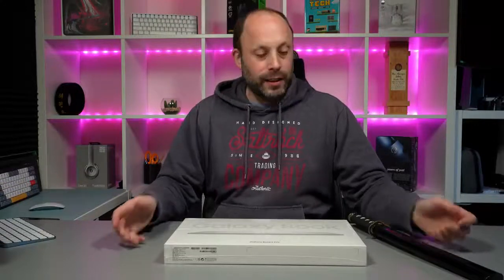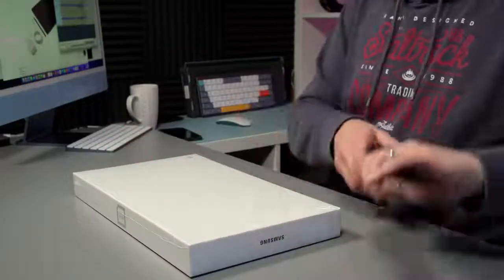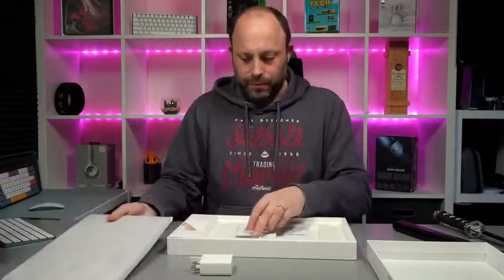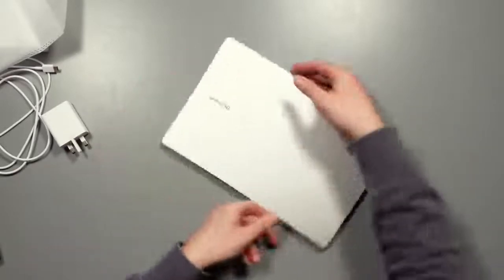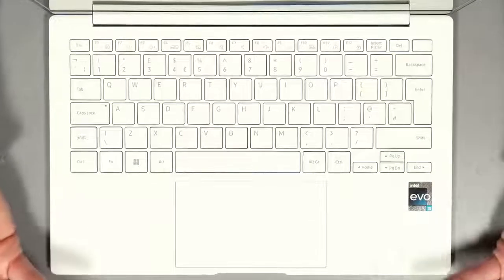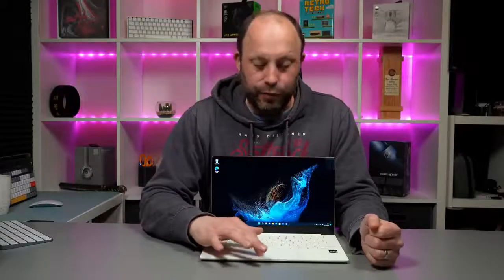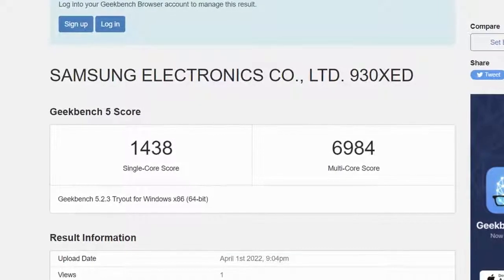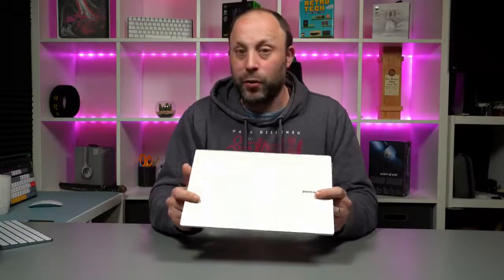Samsung Galaxy Book 2 [2022] | Unboxing | Review | Battery | Camera | performance | Quick Look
amzn.to/3AejnfM

SAMSUNG 13.3” Galaxy Book2 Pro Laptop Computer, i7 / 8GB / 512GB, 12th Gen Intel Core Processor, Evo Certified, Lightweight, 2022 Model, Silver
Color: Silver

Capacity: 512GB
• 1TB

• 256GB

• 512GB
Configuration: 13.3” | i7 12th Gen | Silver
• 13.3” | i5 12th Gen | Silver

• 13.3” | i7 12th Gen | Silver

• 15.6” | i5 12th Gen | Silver

• 15.6” | i7 12th Gen | Silver

• 15.6" | i7 | Graphite

• 13.3” | i5 12th Gen | Graphite

• 13.3” | i7 12th Gen | Graphite

• 15.6” | i5 12th Gen | Graphite

• 15.6” | i7 12th Gen | Graphite
Brand SAMSUNG
Series Galaxy Book2 Pro 13.3" i7/8G/512G Silver
Screen Size 13.3 Inches
Color Silver
CPU Model Intel Core i7
Hard Disk Description SSD
About this item
• Aspect Ratio:16:9
• POWERFUL, FAST, AMAZING: Our new laptop is packed with the premium performance you’ve come to expect from Samsung — plus some; It’s powered by the latest 12th Gen Evo-certified Intel processor, our most powerful available CPU yet
• THIN, LIGHT, POWERFUL: With a PC this powerful, you’ll want to take it with you wherever you go; And you can! At less than 2 pounds, Galaxy Book2 Pro is our thinnest and lightest laptop yet
• BRILLIANT, BRIGHT, BEAUTIFUL: Whether you're scrolling through your social feed or video chatting with your bestie, everything looks amazing on a stunning AMOLED screen that’s up to 33% brighter;* Available in two sizes (13.3" and 15.6")
• VIDEO CHAT IN HIGH DEFINITION: Galaxy Book2 Pro features an upgraded full HD camera with a 1080p wide-angle view that’s 2x clearer* than before; You’ll sound amazing too with upgraded Dolby Atmos sound and intelligent noise canceling
• LONG LASTING CHARGE, POWERS UP FAST: Galaxy Book2 Pro features our longest-lasting battery to keep you going for hours and hours on a single charge; When you finally do need a jolt of power, get energized faster with a universal fast charger that gets you 40% of battery power back in just 30 minutes
• INNOVATION THAT MOVES YOU FORWARD: Get the combined capabilities of a laptop and a tablet with a versatile 2 in 1 design that features a 360° hinge; Bring ideas to life on the screen with an included S Pen that feels like a real pen
• UNITE YOUR GALAXY, MULTIPLY THE POSSIBILITIES: All of your Galaxy devices sync to help you do more; Pair them up and take control of an interconnected network of seemingly unlimited possibilities; Access a file, photo or text on any device

Hey Respectable viewers I hope you all are good.
i created this channel for some purchasing Tips for you.
Amazon is the best platform for physical goods and Fiverr is best plattform for Services.
I introduce with ypu that how to choose best goods and services on Amazon and Fiverr plattform.
so i give you some link of these two best plattform hope you will enjoy at your best.